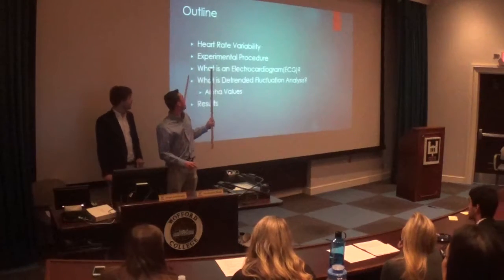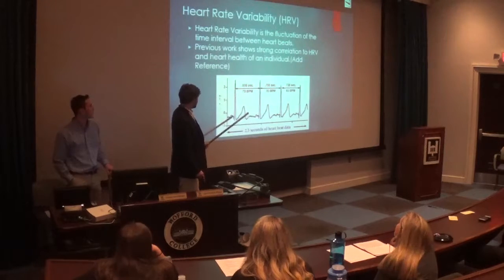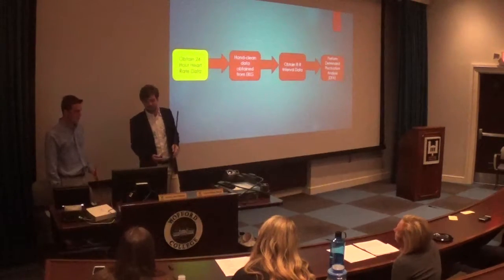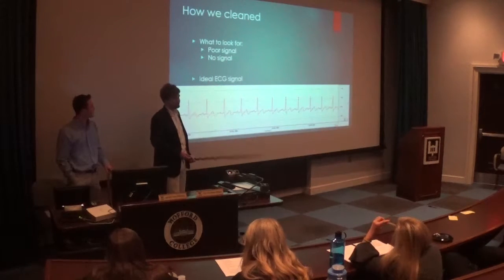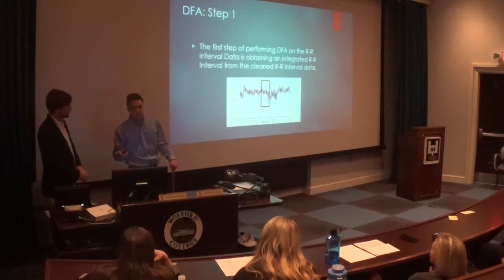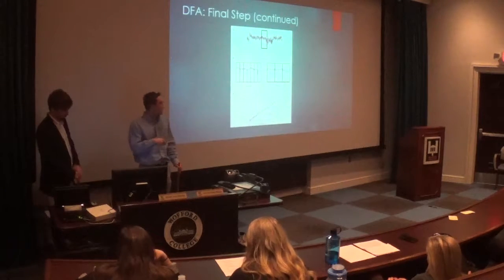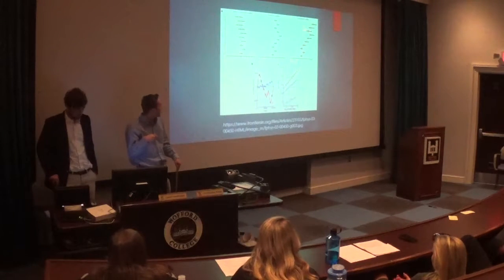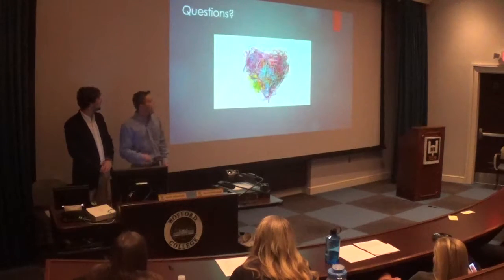Don't Go Breaking My Heart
Presented by: Hunter Wages & Drummond Koppernaes
Research Mentor: Dr. Carolyn Martsberger, Physics Department
Student research presentations from Fall 2018 at Wofford College.